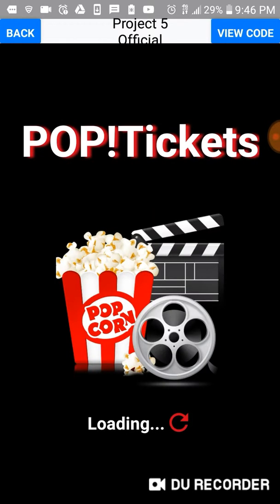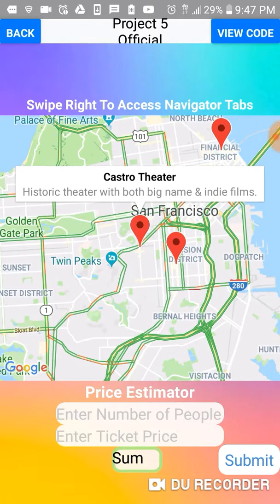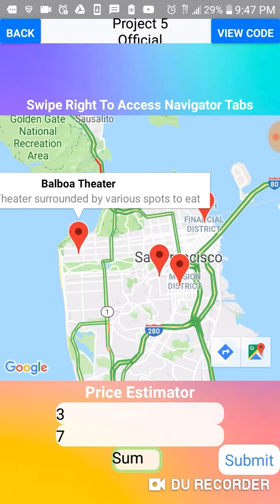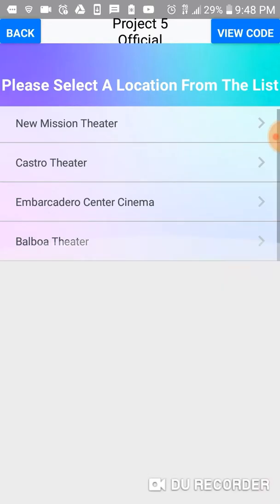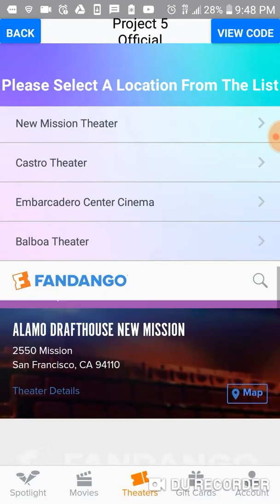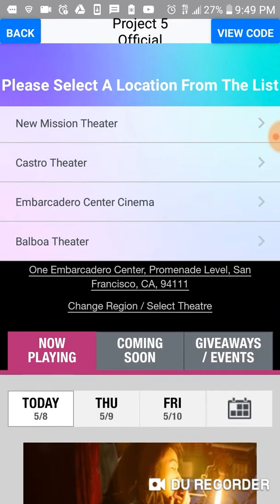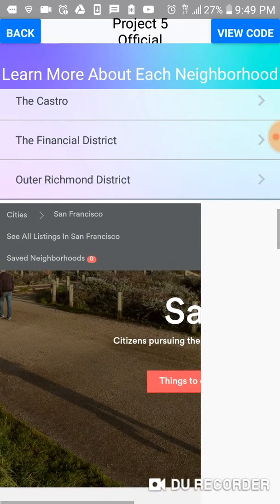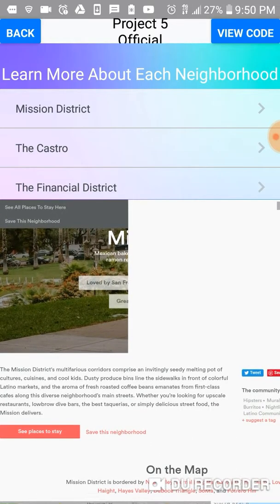Pop!Tickets: Final Project